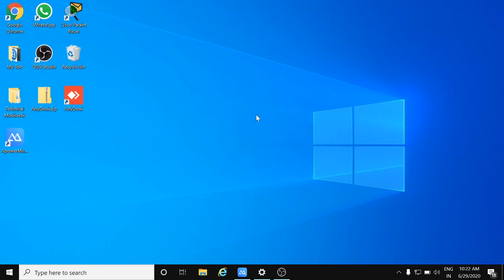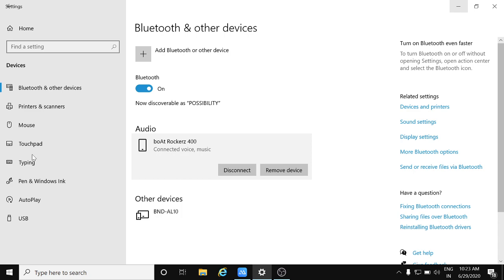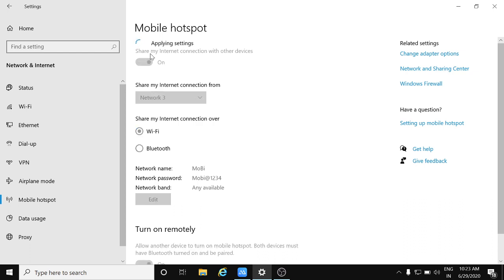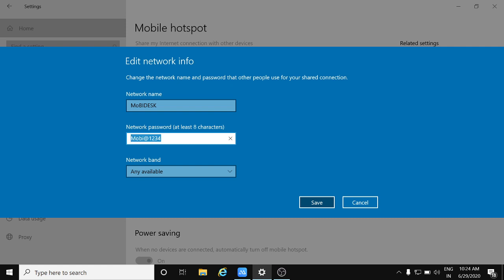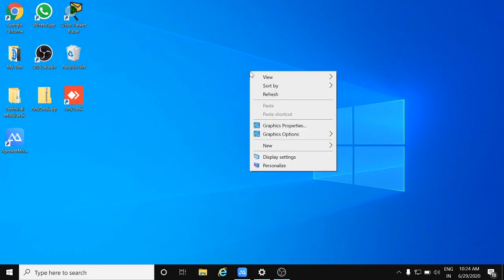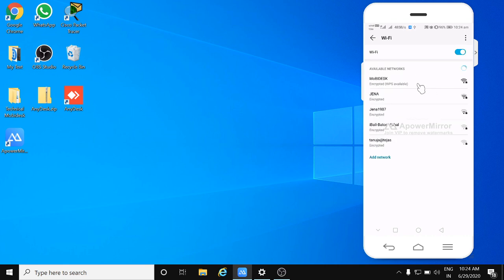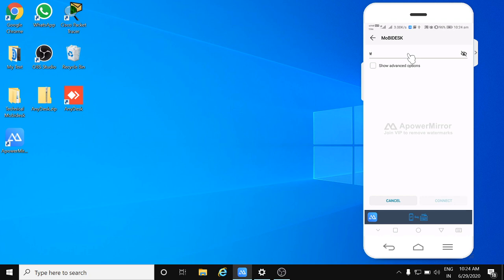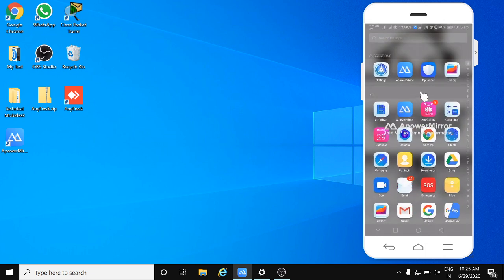How to share broadband Internet connection from laptop to mobile.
Hey everyone through this video you will came to know that how you can share your laptop broadband internet with your mobile without any Application and router